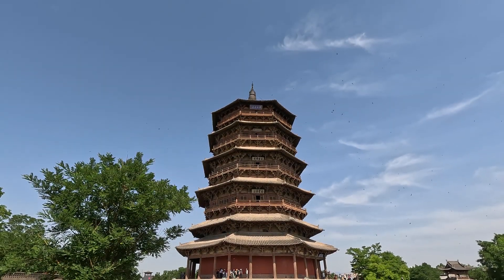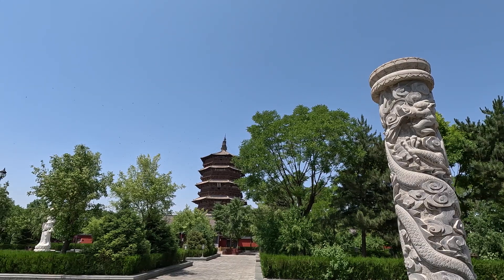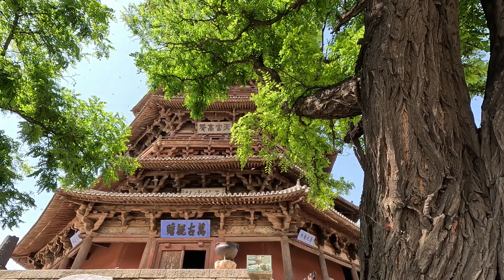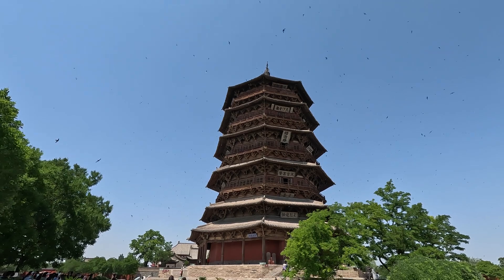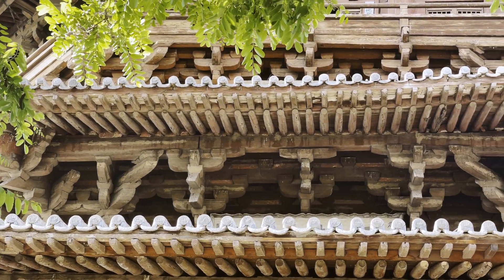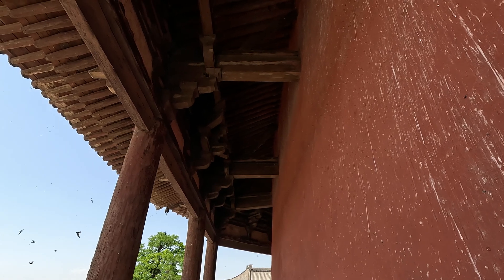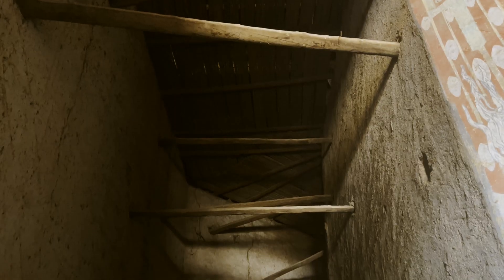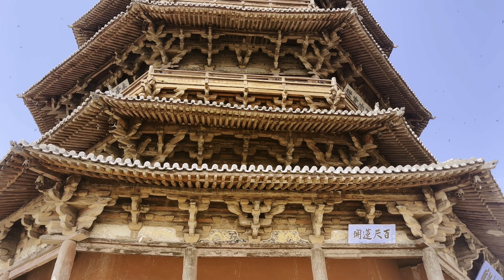A nearly thousand-year-old wooden tower in Ying County, China, was built without a single nail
An ancient wooden tower with nearly a thousand years of history, it was constructed without using a single nail. Earthquakes, lightning strikes, and even artillery shells didn't bring it down. However, due to its complex structure and difficulty in maintenance, the tower has tilted seriously. How has this tower survived for nearly a thousand years, and what are the challenges now? This is the story of this ancient wooden tower.